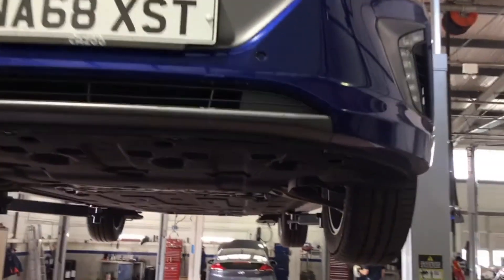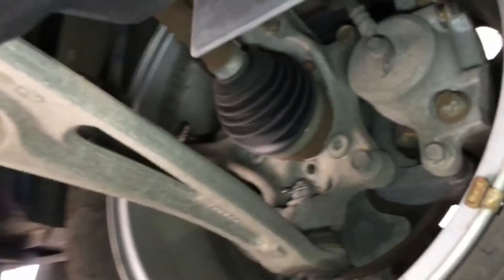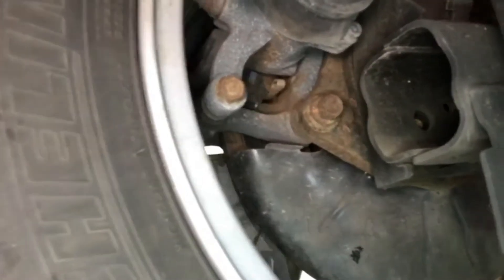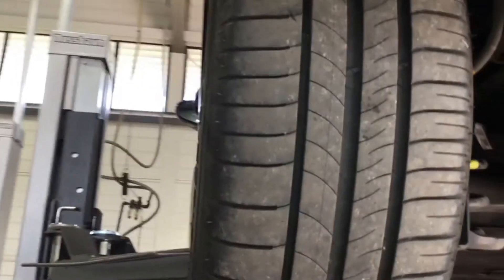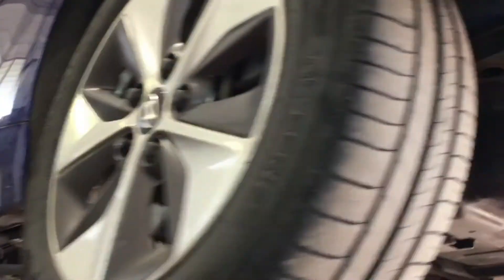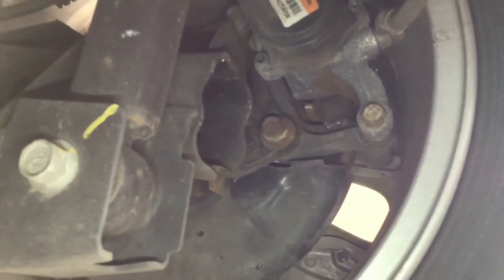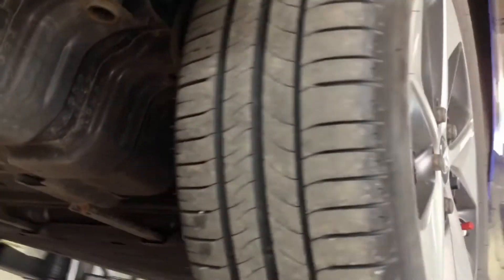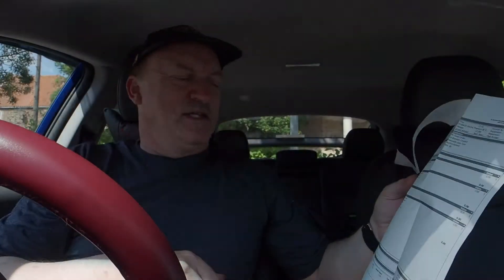What happens when my Ioniq Ev goes to the Dealer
I booked my ioniq ev electric to go to the dealer.  find out what happens
and how much it costs for a dealer to look at an electric car